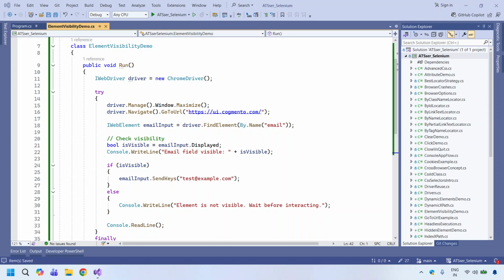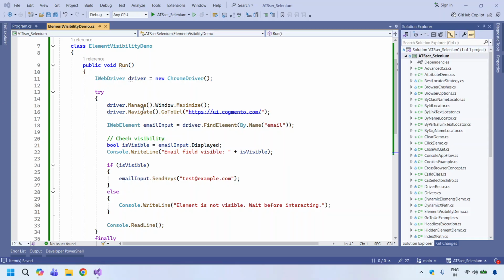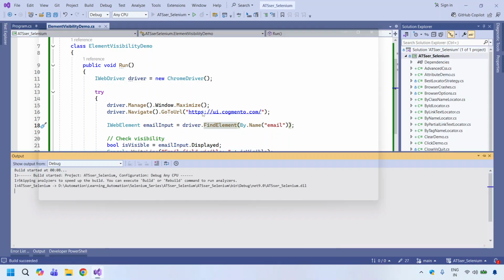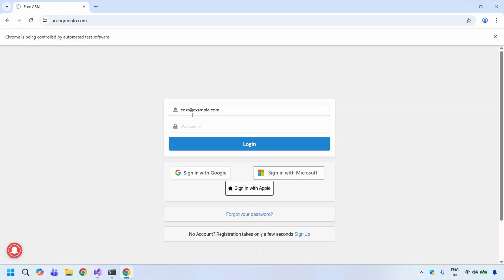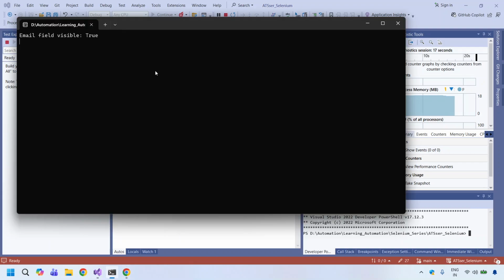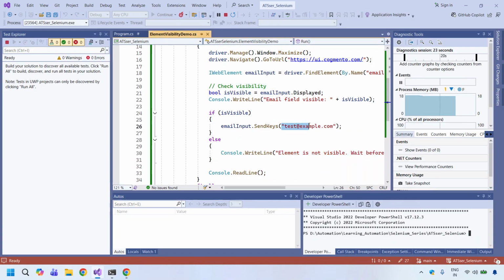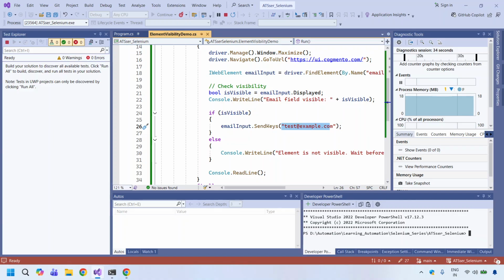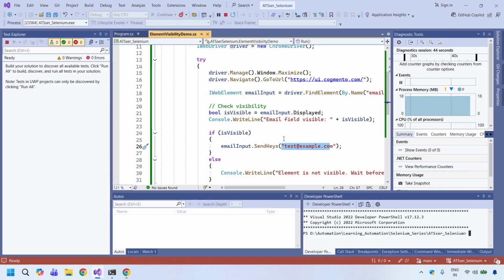Element Visibility in Selenium | Check If Element Is Visible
In this video, you will learn how to check element visibility in Selenium using the Displayed property.

Element visibility is important to ensure that elements are visible on the UI before performing actions on them.

In this video you will learn:
✔ What is element visibility in Selenium
✔ How to use Displayed to check visibility
✔ Why visibility matters before interaction
✔ Best practices for handling visibility issues

This video helps beginners understand how to avoid automation failures caused by invisible elements.